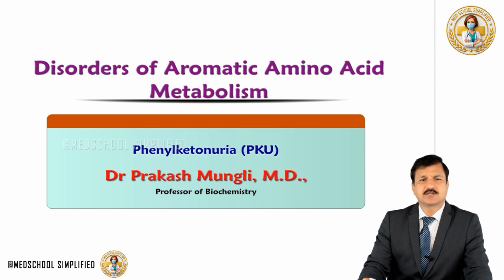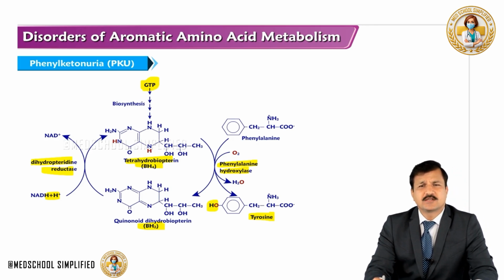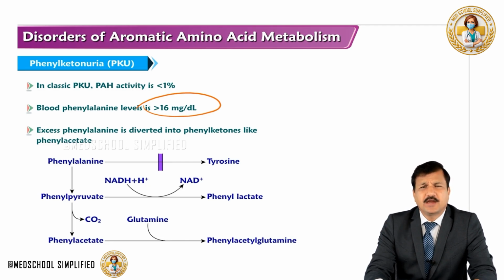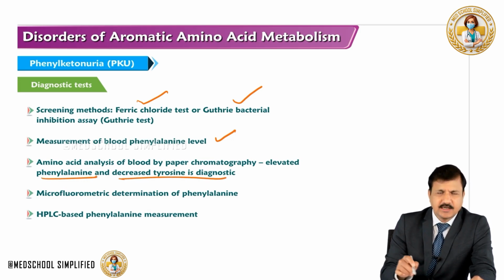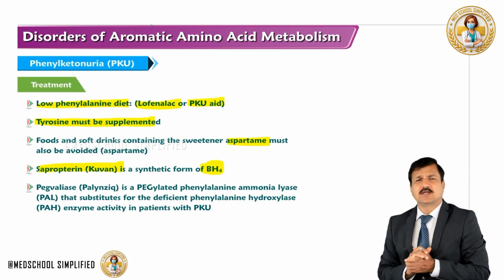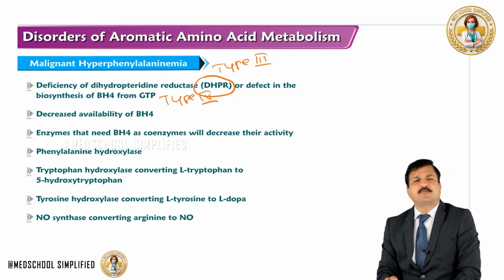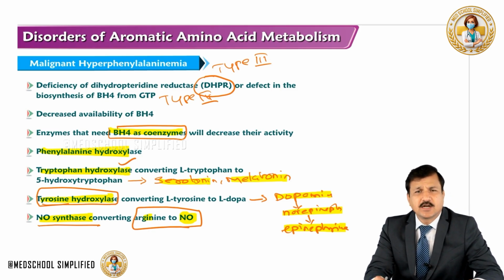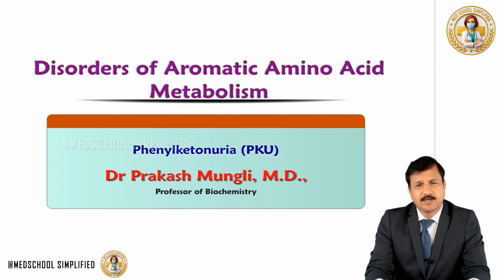21. Disorders of Aromatic Amino Acid Metabolism | Phenylketonuria (PKU) | Biochemistry | USMLE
Disorders of Aromatic Amino Acid Metabolism | Phenylketonuria (PKU) | Medical Biochemistry | MBBS | USMLE Step 1

👋 Hey future doctors and biochem learners! Did you know that a single enzyme defect in the metabolism of phenylalanine, an aromatic amino acid, can cause one of the most common inborn errors of metabolism? This condition is called Phenylketonuria (PKU) — a classic, high-yield disorder tested in MBBS, NEET PG, FMGE, and USMLE Step 1.

In this lecture, we’ll break down the biochemical pathway, enzyme defect, clinical features, and management of PKU, integrating basic science with clinical medicine. 🧬📚

🌟 Biochemical Basis of PKU

Normal Pathway:
• Phenylalanine → Tyrosine (enzyme: Phenylalanine hydroxylase, requires BH₄ cofactor).

In PKU:
• Deficiency of Phenylalanine hydroxylase (most common) or BH₄ deficiency →
• ↑ Phenylalanine, ↓ Tyrosine.
• Phenylalanine converted to alternative metabolites (phenylpyruvate, phenyllactate, phenylacetate) → toxic to brain.

🧪 Clinical Features

Mental retardation (intellectual disability if untreated).

Seizures, developmental delay.

Hypopigmentation (↓ melanin, since tyrosine → melanin pathway blocked).

“Mousy” or musty odor of urine (phenylacetate).

Eczema-like skin changes.

🩺 Types of PKU
Classical PKU: Phenylalanine hydroxylase deficiency.
Malignant PKU: Defect in BH₄ metabolism (also causes ↓ dopamine, serotonin).

⚕️ Diagnosis & Screening
Newborn screening: Guthrie bacterial inhibition assay, tandem mass spectrometry.
↑ Plasma phenylalanine levels.

⚙️ Treatment
Dietary restriction of phenylalanine (low-protein diet).
Supplement tyrosine (becomes essential in PKU).
Avoid aspartame (contains phenylalanine).
BH₄ supplementation in malignant PKU.

🎯 Exam Integration

PKU is the prototype of aromatic amino acid metabolism disorders.

Remember: Phenylalanine ↑, Tyrosine ↓, Musty odor urine, Intellectual disability if untreated.
👉 A favorite question in both recall and clinical case format in USMLE & NEET PG.

Your support keeps us motivated to create more simplified, exam-ready content. 🙌

❓Do you want us to cover the next aromatic amino acid disorders — Alkaptonuria & Tyrosinemia — in detail for your playlist? 😊